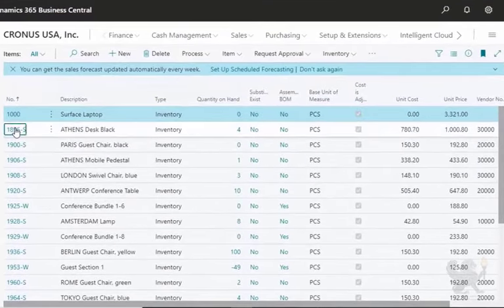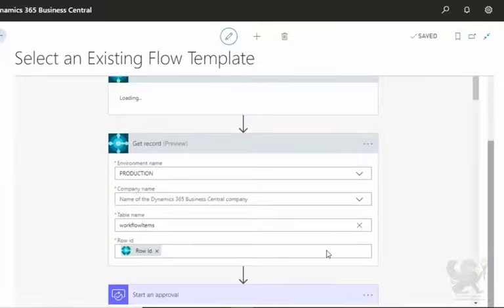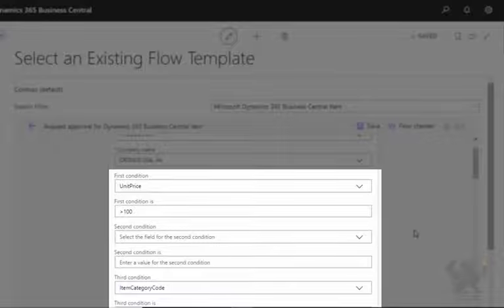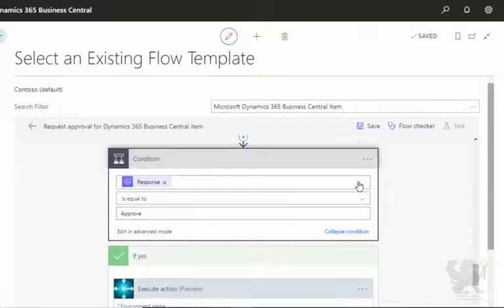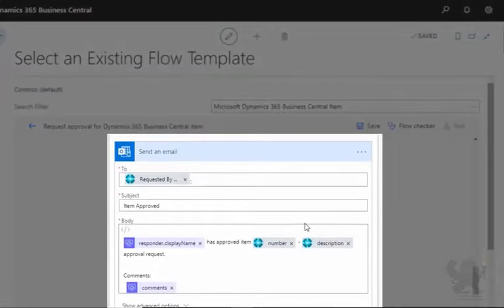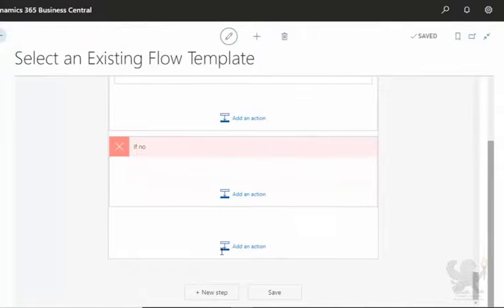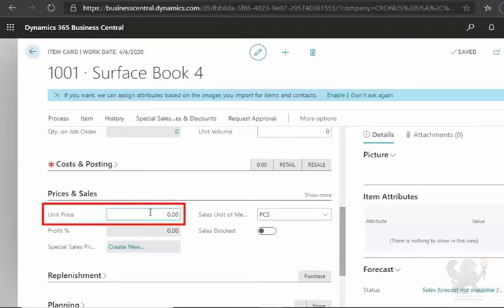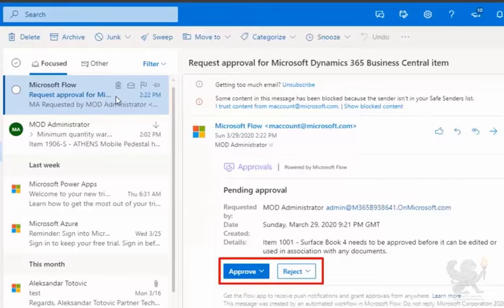Automate Item Approvals in Power Automate for Dynamics 365 Business Central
Streamline decision-making and reduce delays with this practical guide to item approvals in Microsoft Power Automate.

Learn how to build approval flows that trigger when new items are created, configure approval types (like sequential or first-to-respond), and manage responses from stakeholders.

Whether you're handling vacation requests, expense reports, or document sign-offs, this walkthrough empowers you to automate approvals with precision and accountability—no manual follow-ups required.